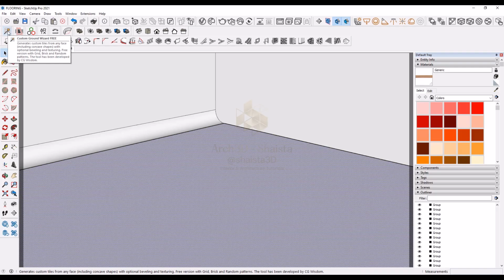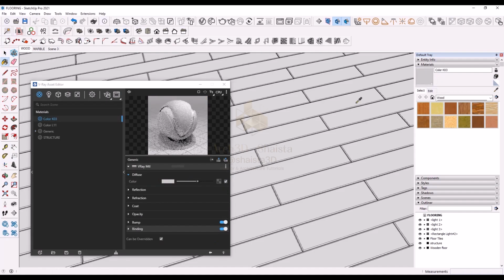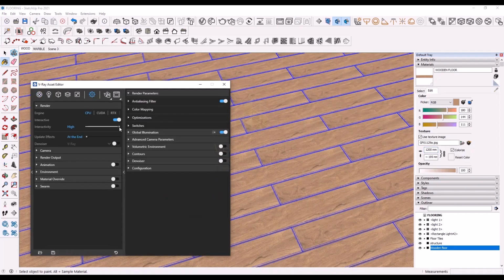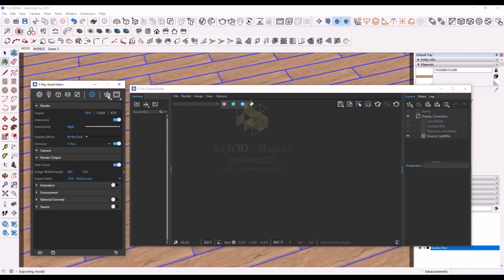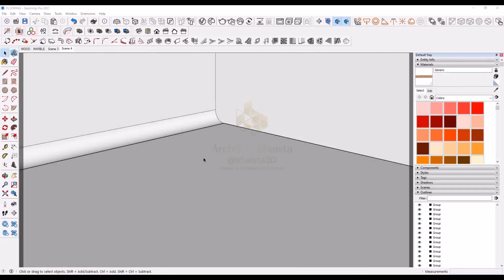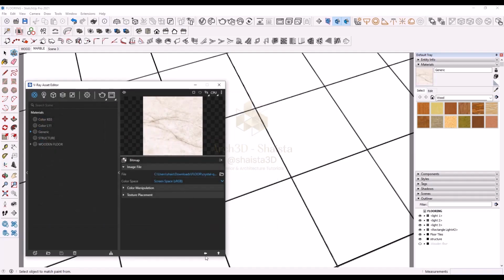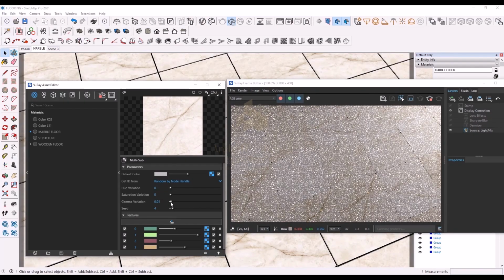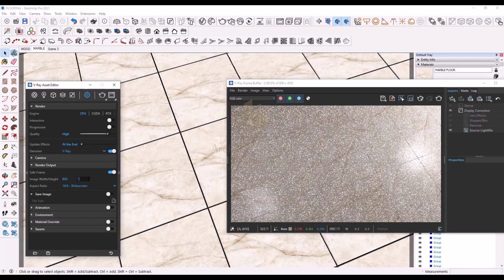Beginner to Pro: Realistic Flooring in SketchUp and V-Ray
Learn how to create realistic wooden and marble flooring in SketchUp and V-Ray with this step-by-step tutorial.

Discover professional material settings, texture scaling techniques, reflection controls, bump mapping, and rendering tips used in high-end architectural visualization. Whether you're an interior designer, architect, or 3D artist, this workflow will help you achieve photo-realistic floor finishes for bedrooms, living rooms, kitchens, and luxury interiors.

If you found this tutorial helpful, please:
📤 Share with fellow 3D artists

Music: On The Flip - The Grey Room, Density & Time